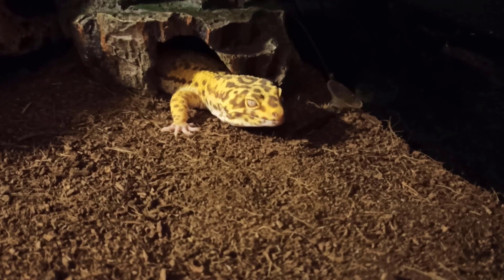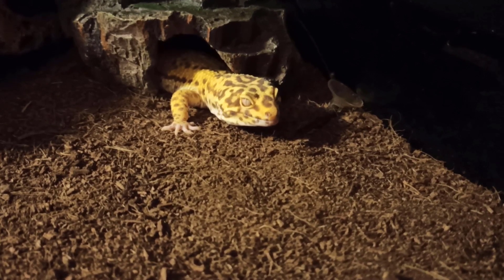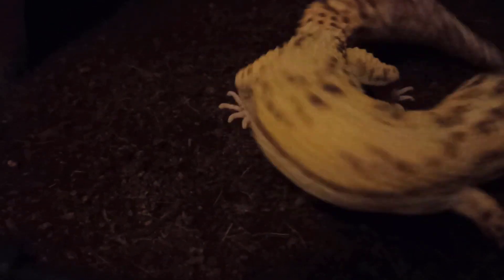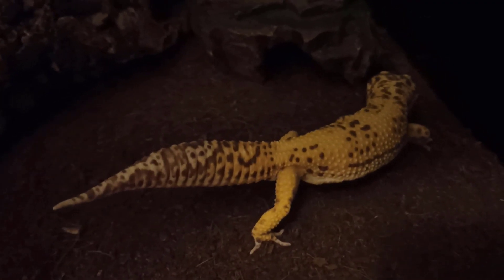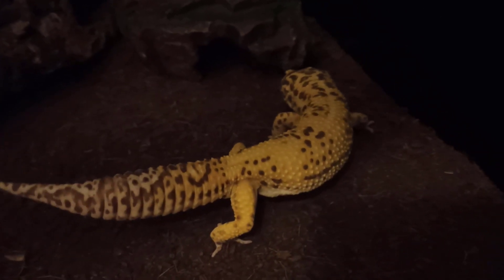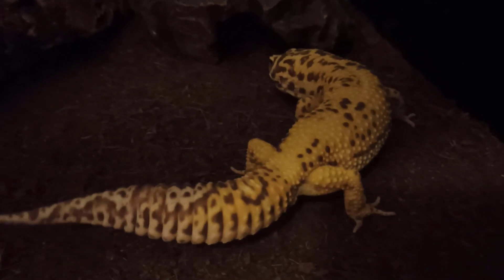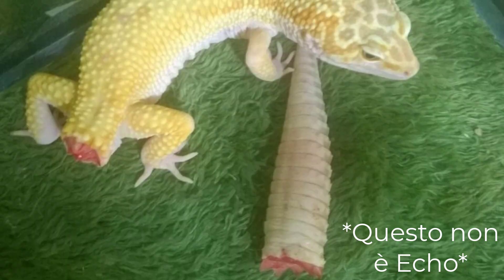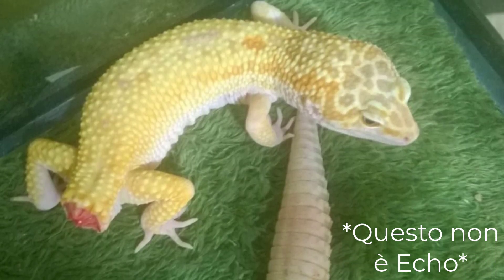PaleoDark - Tyrannosaurus Rex - PESCE D'APRILE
Ciao a tutti ragazzi sono sempre io, il vostro Dark, con una nuova puntata del PaleoDark.

Se vi interessa la versione digitale e volete comprarla in modo scontato potete farlo tranquillamente utilizzando il link di Instant Gaming

Per acquistare la maglia o la tazza di DarkEvil vi basterà cliccare sul link qui presente, ricordo che ovviamente tutto il ricavato verrà sfruttato unicamente per la crescita del canale e vi ringrazio già in anticipo. Vi ricordo di avvisarmi qualora abbiate deciso di acquistare uno dei due prodotti, così da potervi ringraziare in un prossimo video o live.

Se volete supportarmi, invece, in maniera più diretta ecco il link per le donazioni. Qualora decidesse di farlo vi ringrazio in anticipo e vi assicuro che ogni guadagno verrà usato unicamente per migliorare il canale.

RIGUARDO JURASSIC WORLD EVOLUTION 2
Jurassic World Evolution 2 è l'attesissimo sequel dell'acclamato Jurassic World Evolution, il rivoluzionario simulatore gestionale immersivo sviluppato nel 2018 da Frontier. Ti aspettano un'originale e avvincente campagna narrativa, incredibili funzionalità inedite e nuovi, impressionanti dinosauri di un realismo straordinario. Grazie a un sistema di costruzione espanso e a nuove opzioni di personalizzazione, il risultato finale è un'esperienza Jurassic World più completa, migliore e sempre più realistica.